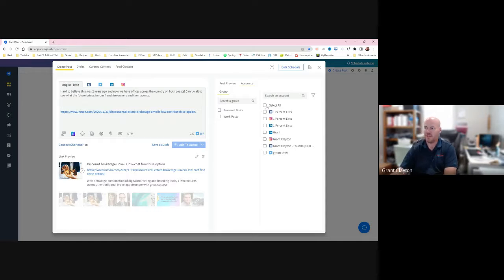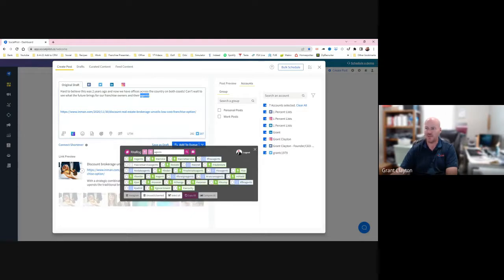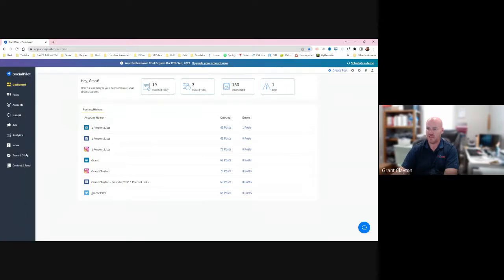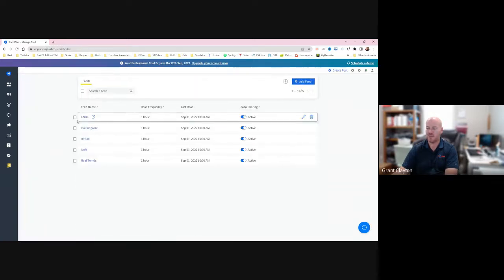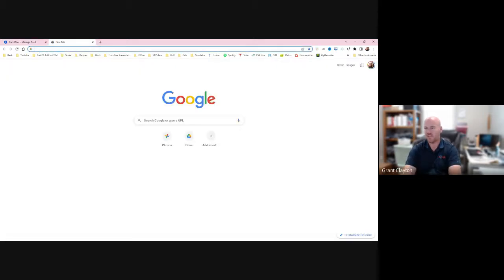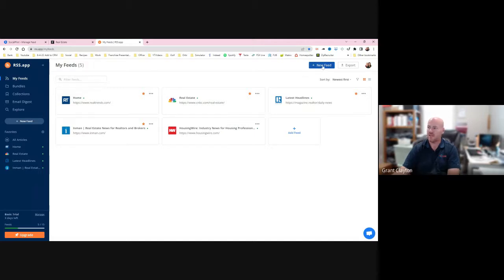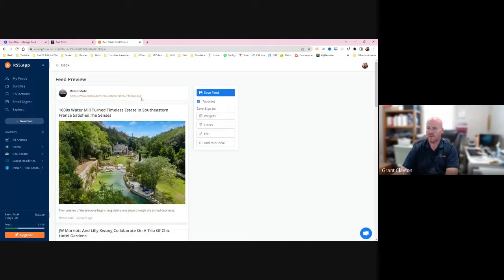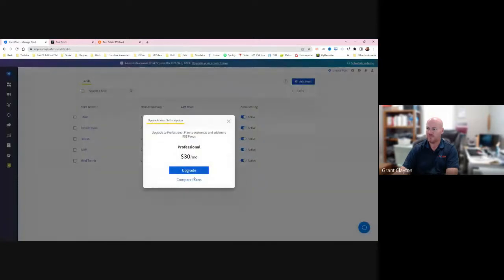Social Pilot and Ritekit social media management demo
In this video learn how to use social pilot and other programs like it to cross post on multiple platforms at once! Also use RiteKit a free app that makes hashtag suggestions for you.